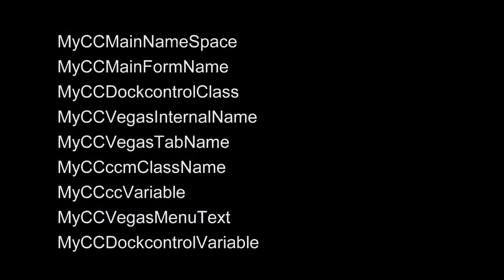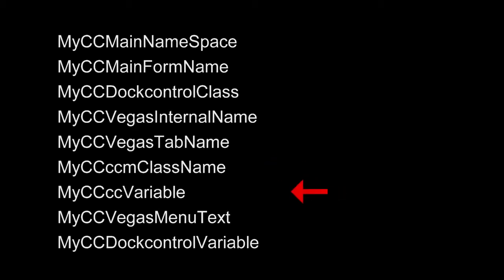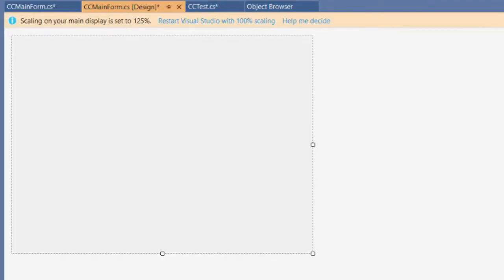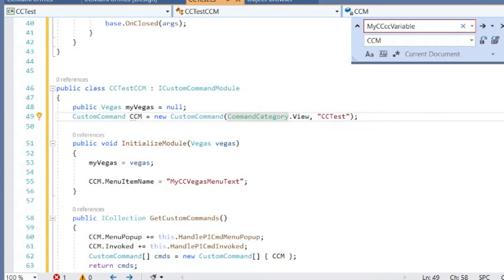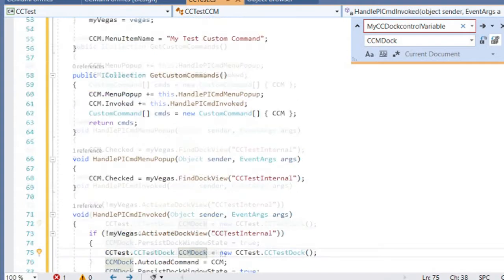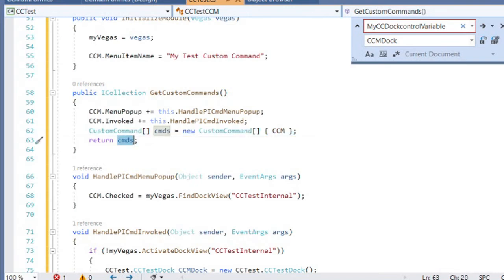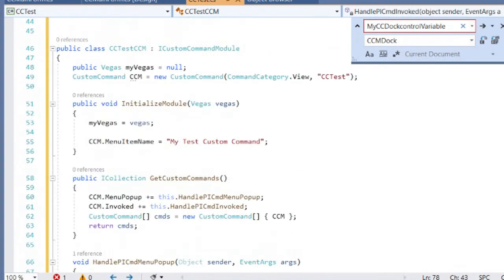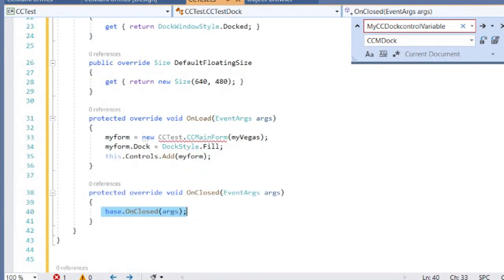Building a Custom Command in VEGAS - Part 2 - Renaming Items to be Changed and Fixing the Form Error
In the previous tutorial we created the base project and added the base code. In this tutorial, we go through the named items that need to be changed, do a Find/Replace on all of these items, and fix the error message when creating the form.

The names we will be changing in the base case are:
*MyCCMainNameSpace* - The namespace used by our CustomCommand
*MyCCMainFormName* - The class name the main form
*MyCCDockcontrolClass* - The class name for our DockableControl
*MyCCVegasInternalName* - A unique internal identifyer for VEGAS to use
*MyCCVegasTabName* - The name VEGAS will show on the custom command tab
*MyCCccmClassName* - The class name for the ICustomCommandModule
*MyCCccVariable* - A Variable to hold the new CustomCommand used to set various settings and determine which "Extensions" it appears in
*MyCCVegasMenuText* - The text that will show in the Extensions menu
*MyCCDockcontrolVariable* - A Variable used to set the DockControl parameters

In the next tutorial, we will add some simple code so the custom command will actually perform a task and then see it run inside VEGAS.